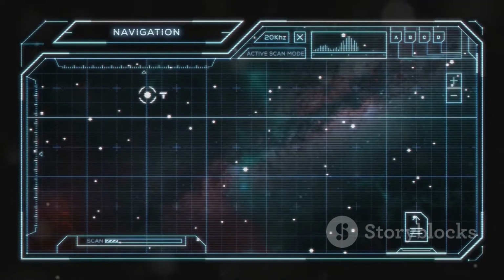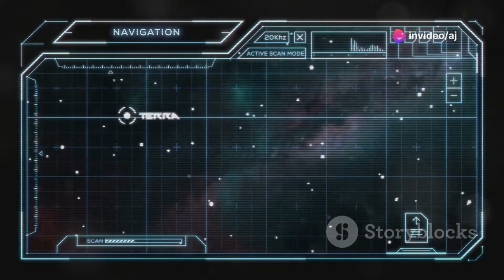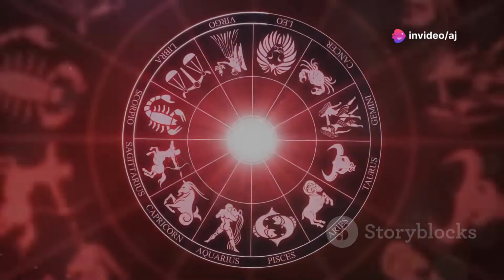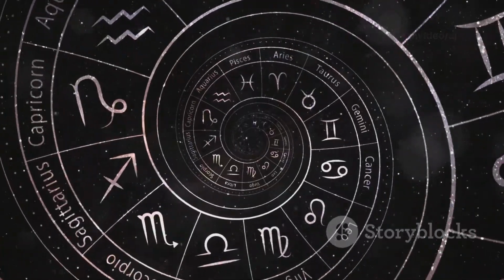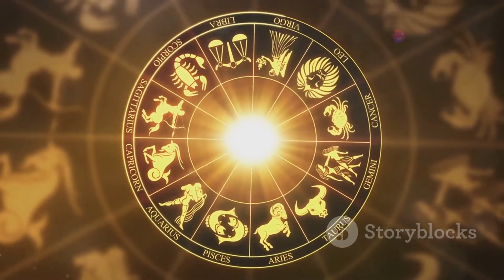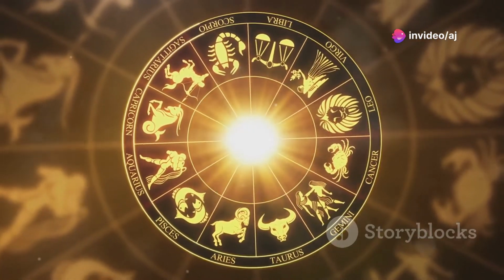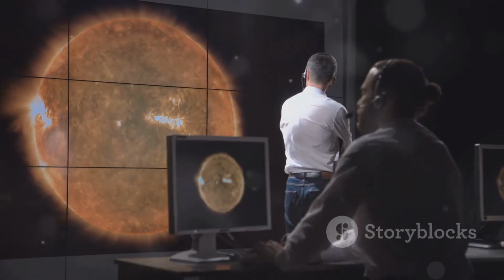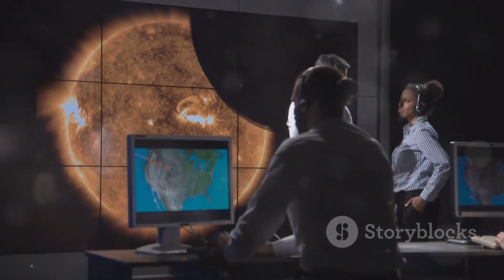Chapter 2: How to Create Your Birth Chart: A Step-by-Step Guide!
Ready to decode your cosmic destiny? Before diving into astrology, you first need to create your birth chart—a unique snapshot of the sky at the exact moment you were born. This video guides you through the process of generating your birth chart, revealing insights into your personality, strengths, challenges, and life path. Start by gathering your birth details: date, time, and location. Remember, even a small error can lead to incorrect readings, so accuracy is crucial. We recommend using platforms like Astro.com or apps like Co-Star to generate your chart. Once created, your birth chart will resemble a circle divided into 12 segments, each representing an area of your life, such as career or relationships. The placement of planets in these houses will influence how you experience these life aspects. Don't feel overwhelmed—interpreting your birth chart is like learning a new language, and we’ll guide you step by step. In this introduction, we cover the essentials and prepare you to understand your big three: Sun, Moon, and Rising signs. Join us as we unlock the secrets written in the stars and discover what your birth chart says about you!

Time Stamps
0:00 - Introduction: Creating Your Birth Chart
0:07 - What Is a Birth Chart?
0:24 - Essential Details: Date, Time, and Location
0:50 - Why Accuracy Matters
1:10 - Tips for Finding Your Exact Birth Time
1:35 - Tools for Generating Your Chart: Astro.com and Co-Star
1:49 - Understanding the Birth Chart Layout
2:05 - The 12 Houses: Areas of Your Life
2:24 - Planetary Influence on Life Aspects
2:32 - Feeling Overwhelmed? It’s Normal!
2:44 - What’s Next: Your Sun, Moon, and Rising Signs